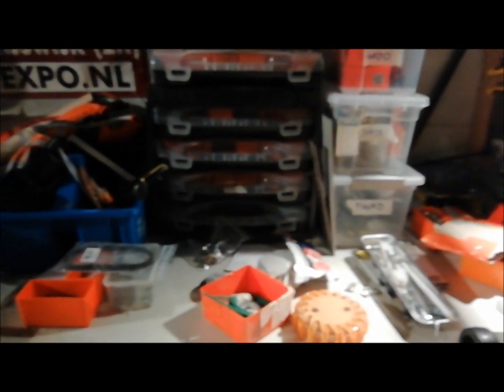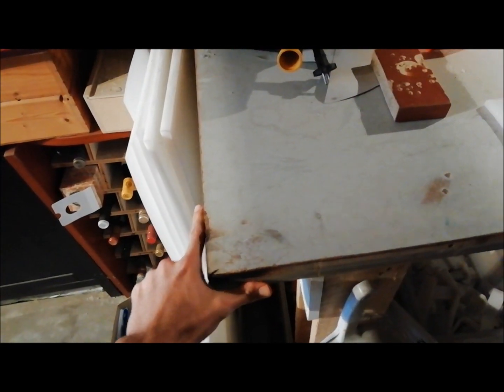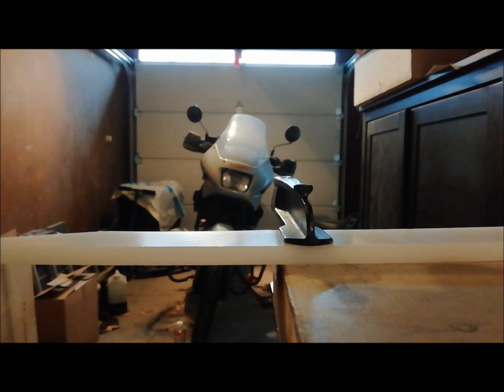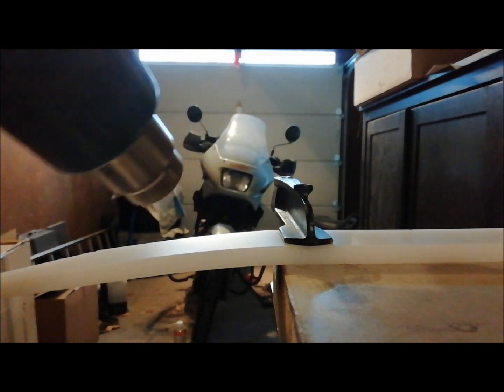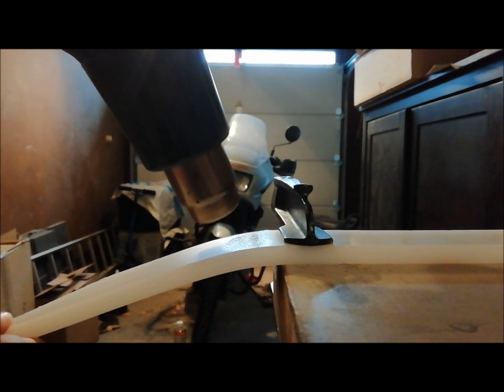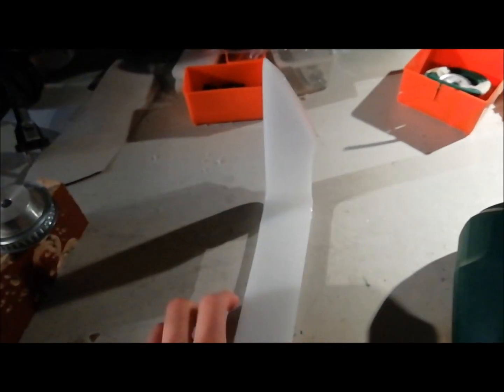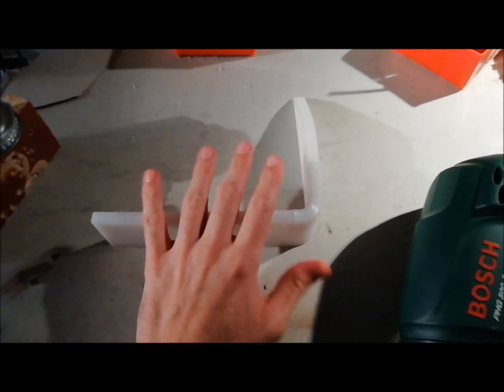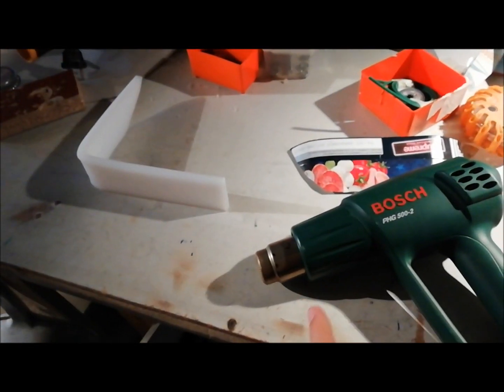Tutorial 1 - On Bending HDPE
Showing how to go about bending HDPE. The heat gun in question is used in its max setting, at 500 degrees Celcius. All bends I've ever done were done in this way.

Tips:
1. Practice on a cut-off piece first. This gives you an idea of what to expect. Different thicknesses means different bending!
2. Heat both sides, and keep moving the heat gun around the area you want to bend
3. Keep feeling the material, to gauge how much more heat it needs and where it needs it. Usually the more heat goes in, the smaller the bend
4. Quench for long enough using running water. Usually the material has still some give after quenching, this can come in handy for small corrections where needed.

The bending music used is 'Hell March' from the Red Alert Soundtrack.